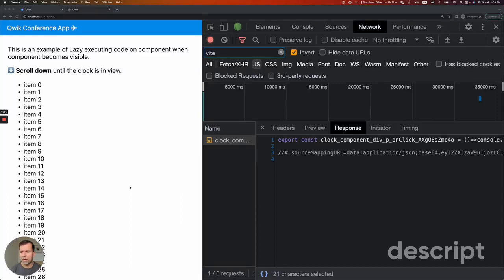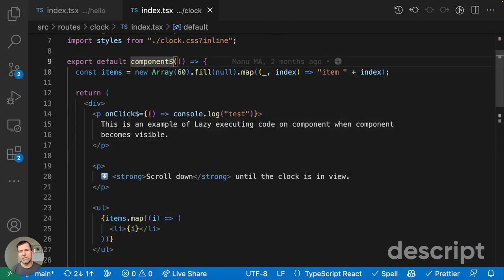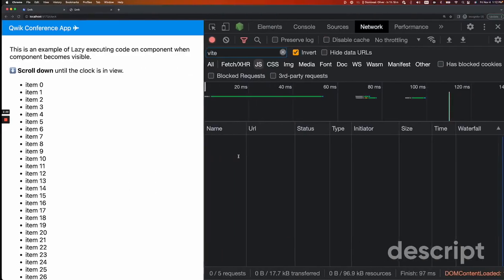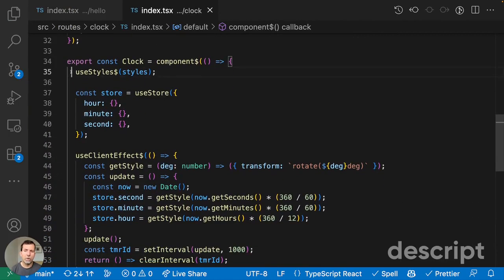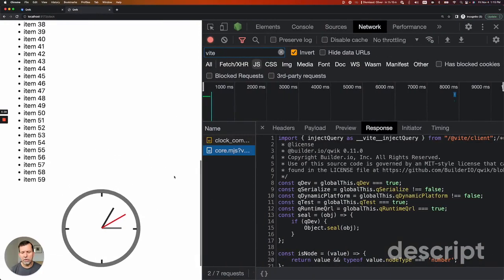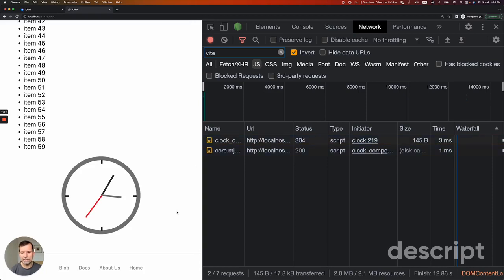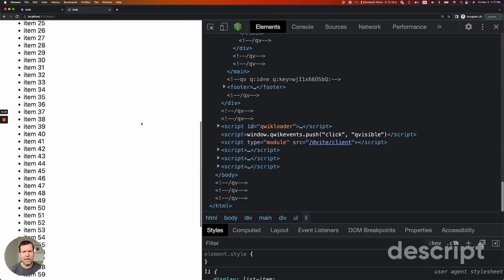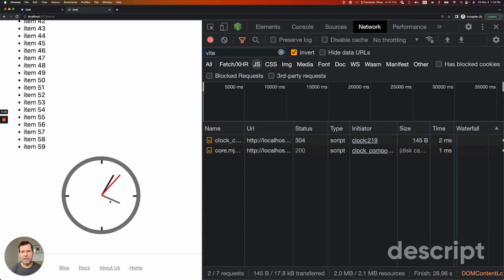Below the fold Clock Demo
Lazy loading of behavior when component comes into view.